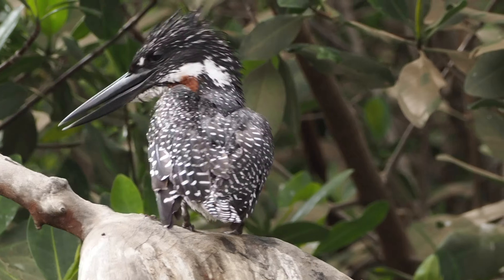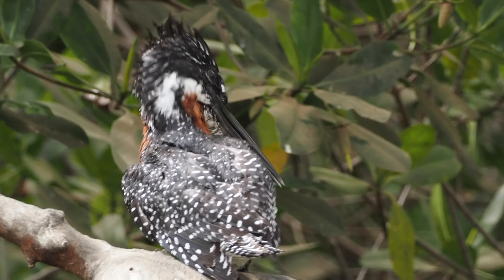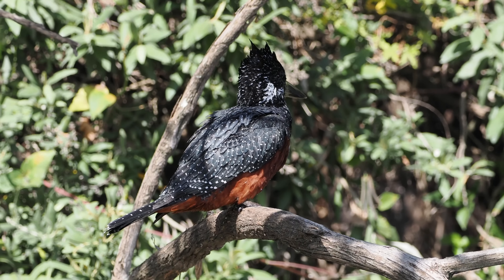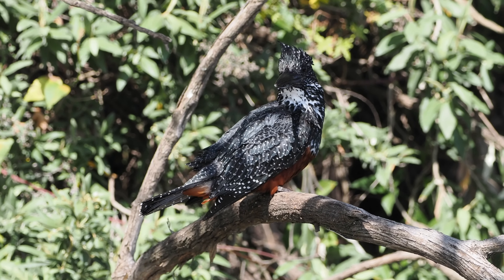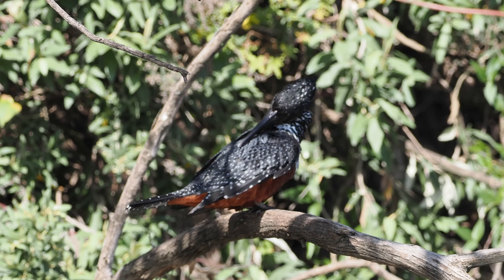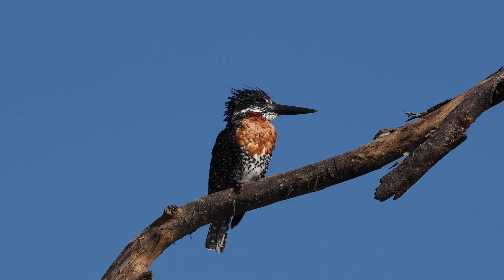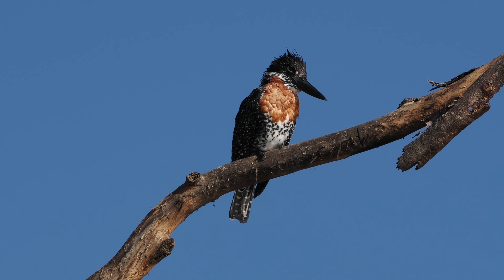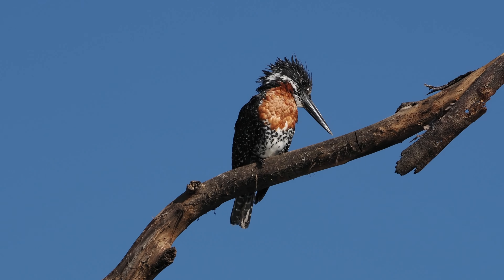Giant Kingfisher - Male and Female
This video shows the differences between male and female Giant Kingfishers (Megaceryle maxima).